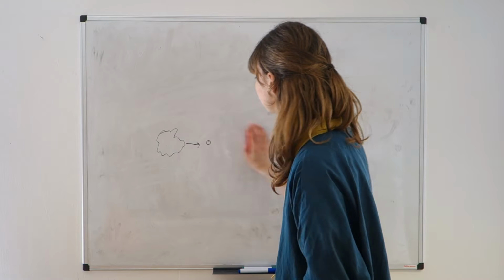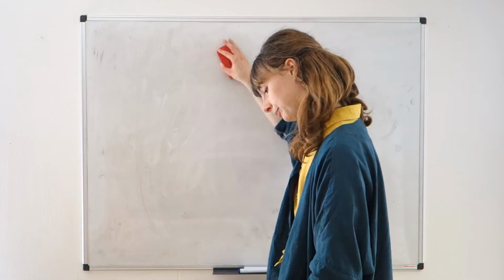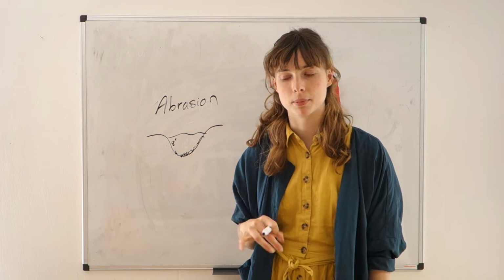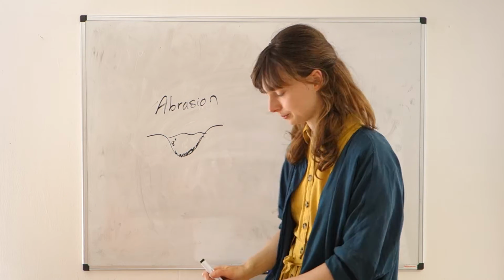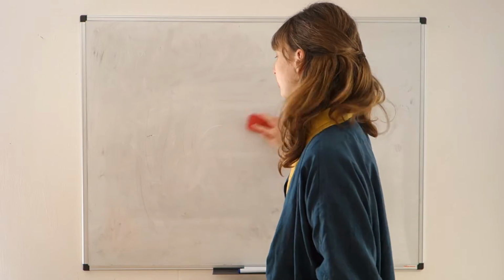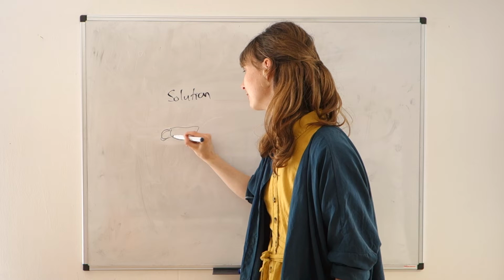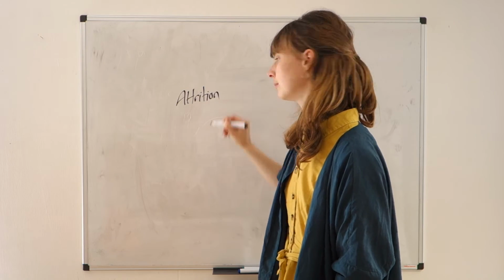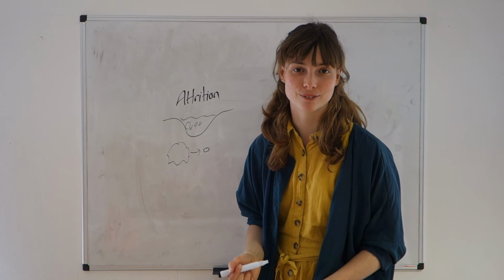Y7 Erosion in rivers